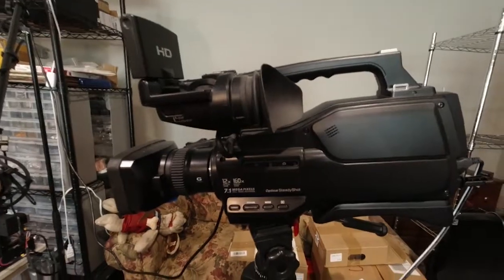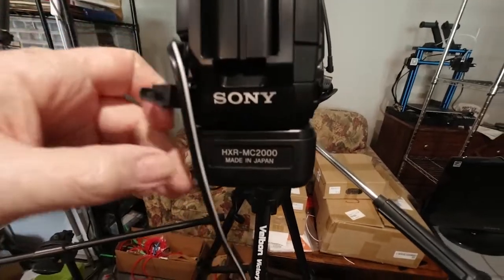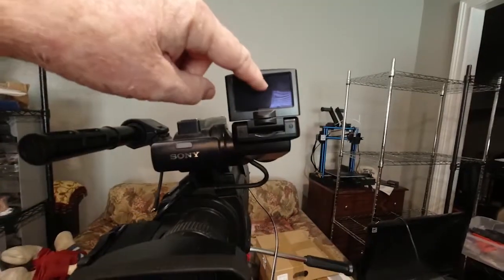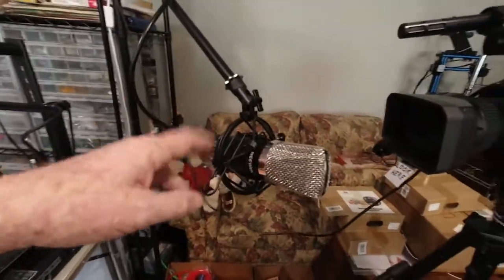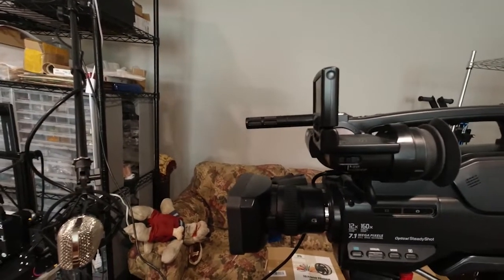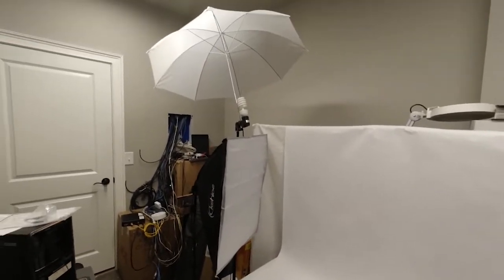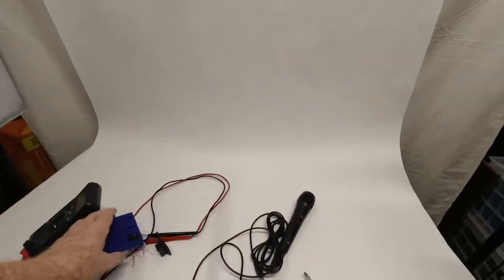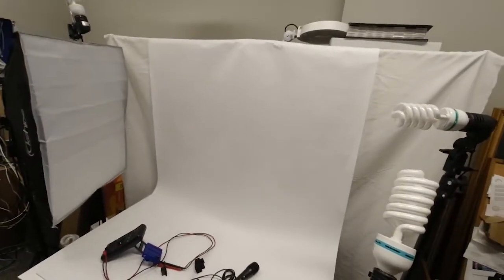MY FIRST YEAR ON YouTube AT NEW TECH INVENTORS, 3D printing parts for the NTI Helping Hand.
A little about my first year on YouTube and how far this 3D printing based business has come in a very short period of time.